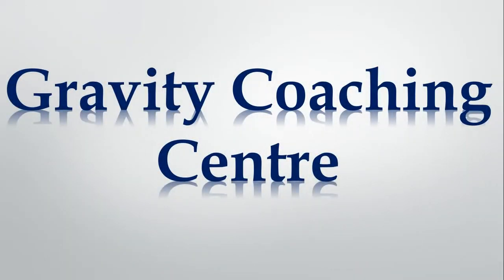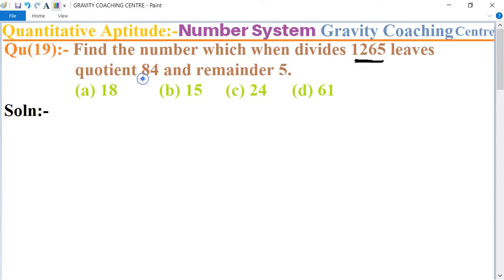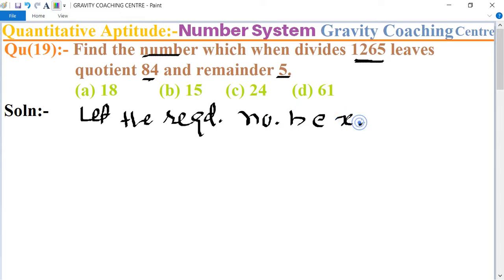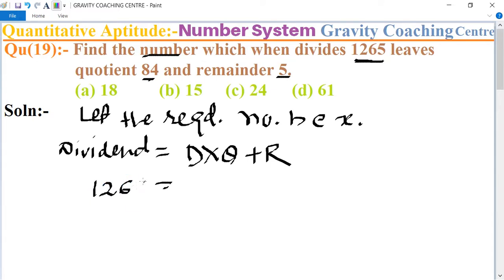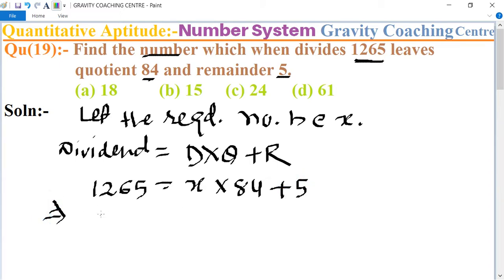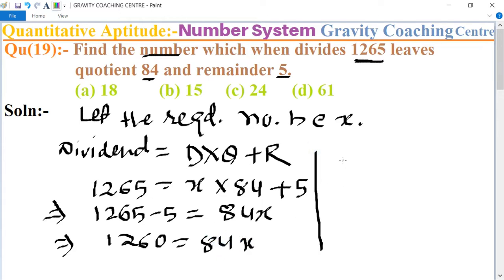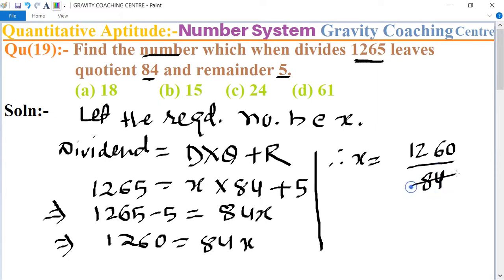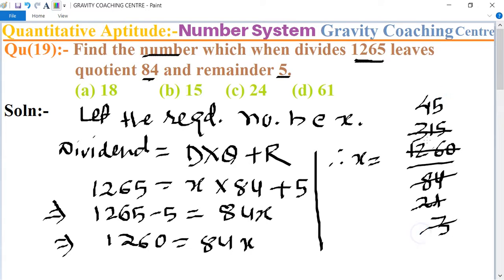Q19 | Find the number which when divides 1265 leaves quotient 84 and remainder 5. | Number System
Qu(19):- Find the number which when divides 1265 leaves quotient 84 and remainder 5.